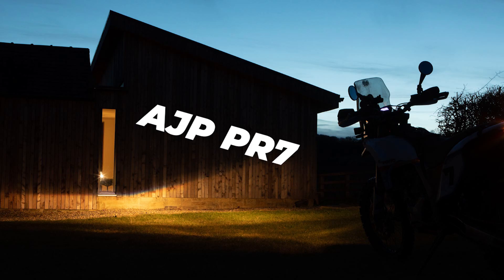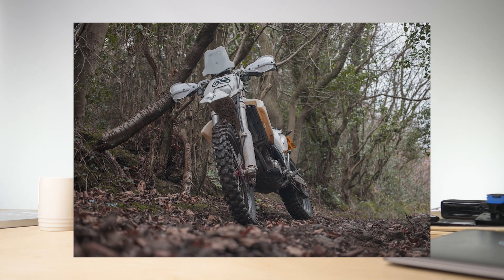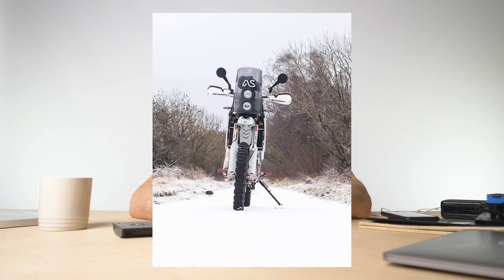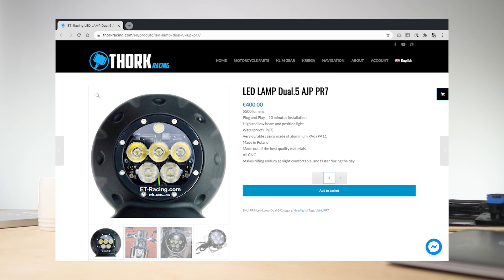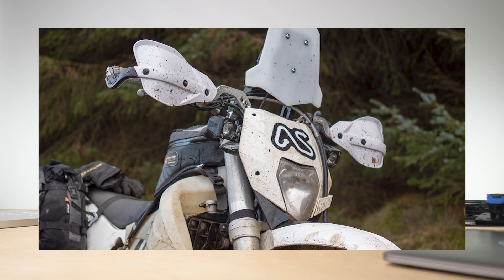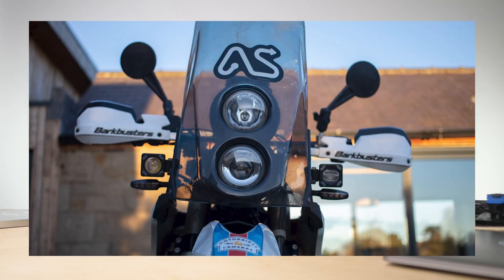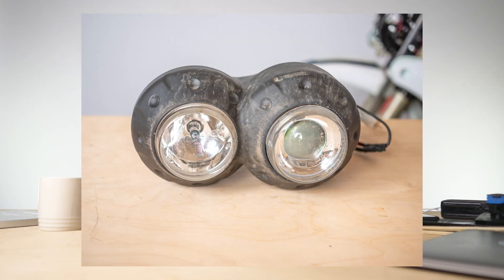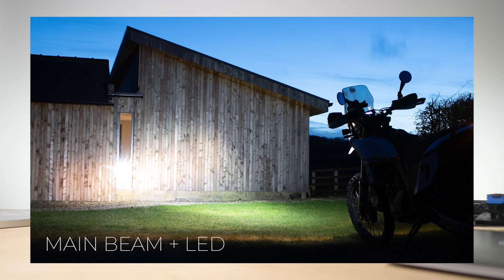How to upgrade AJP PR7 Motorcycle to LED auxiliary lights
The AJP PR7 has adequate lights, but if you are trail riding at night you may want something that increases visibility and safety. This film explains how I mounted and wired in a set of auxiliary Vision X Solstice LED lights.

Note: cutting your wiring may invalidate your warranty!